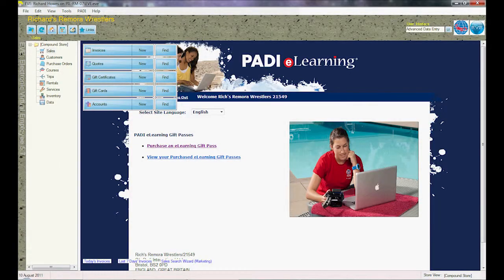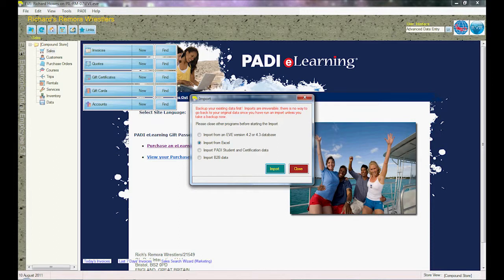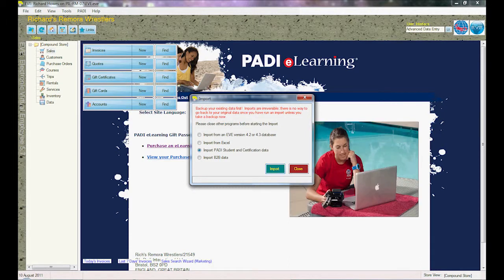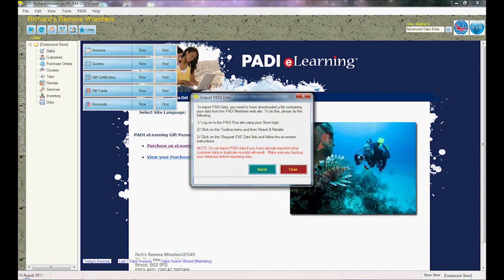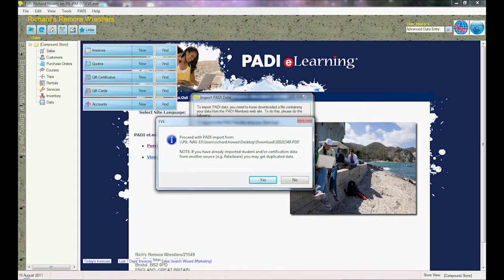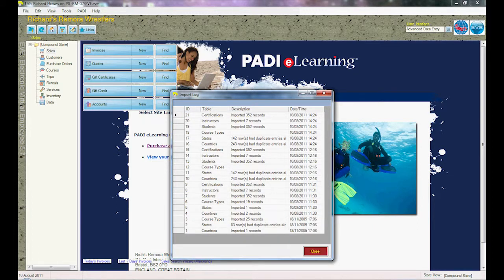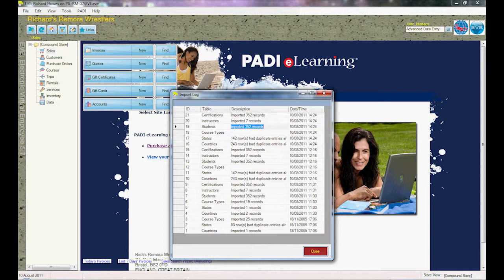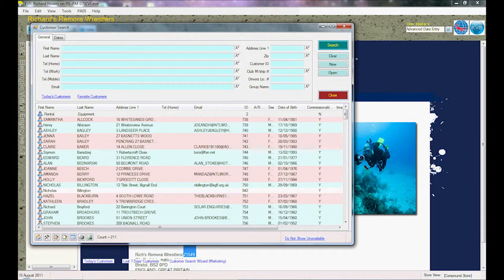EVE Installation - Part 5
How to import PADI student data download file into EVE